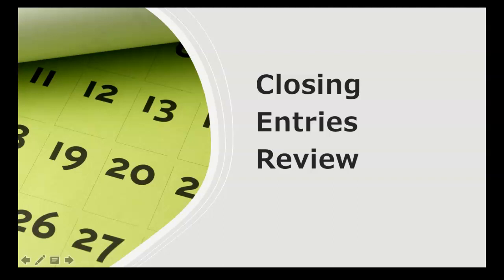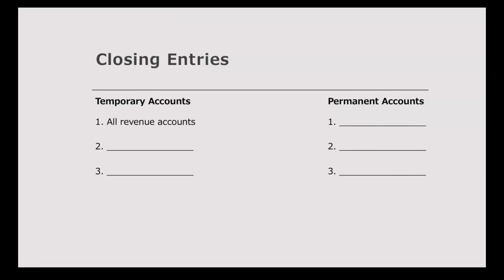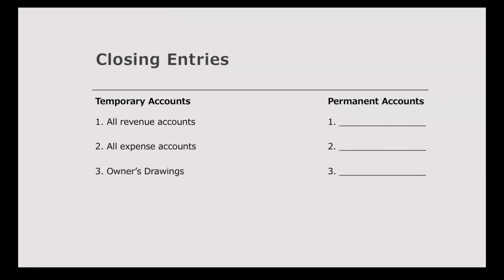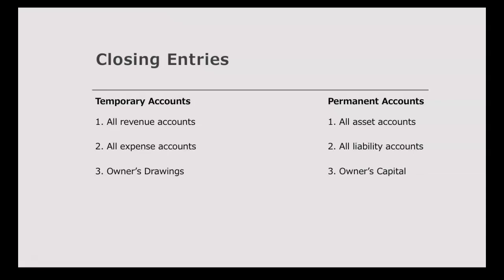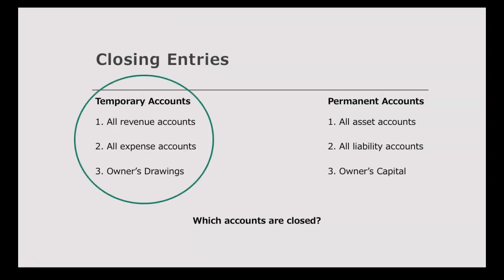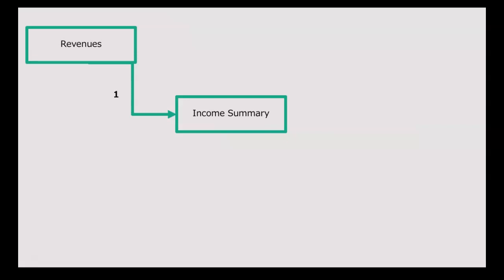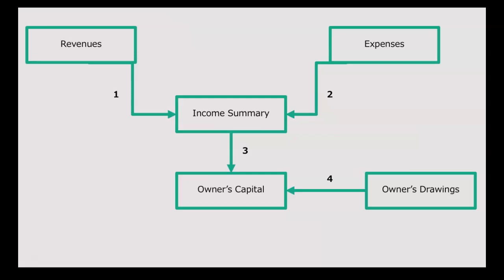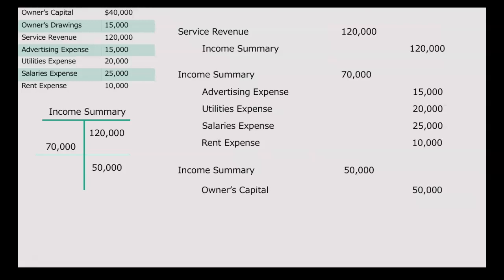Closing Entries Review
Reviewing how to prepare closing entries.